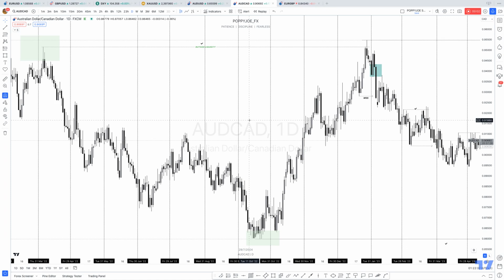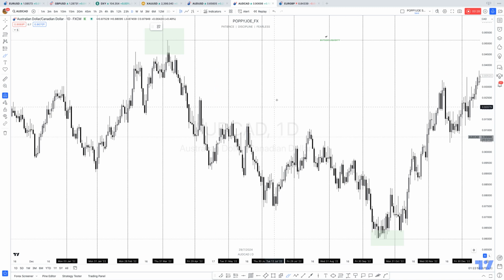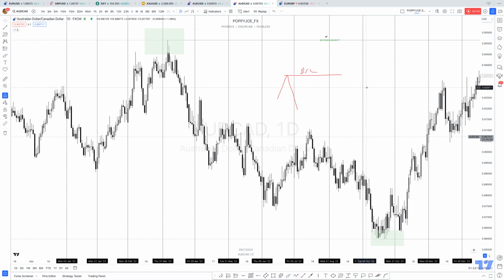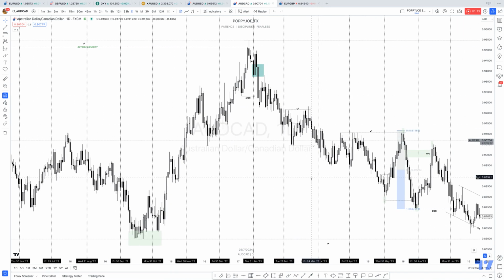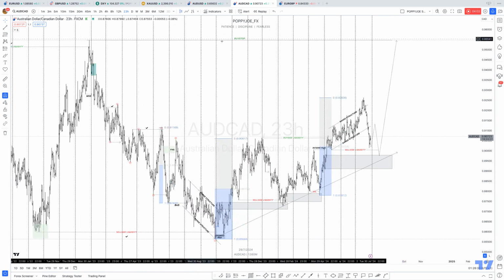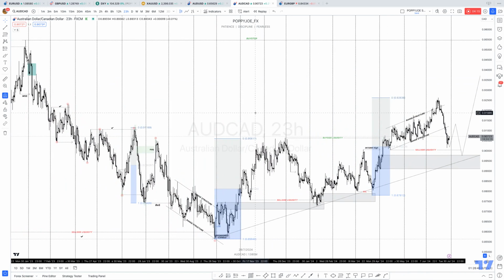AUDCAD BREAKDOWN & FORECAST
This is an explanation of what has happened on the AUDCAD and what we can be expecting in the near future.

It shows the detailed analysis and also emphasizes on the Target and what it is "assumed" to be.

Engage to get more educational content.